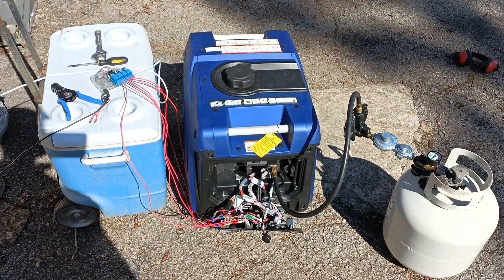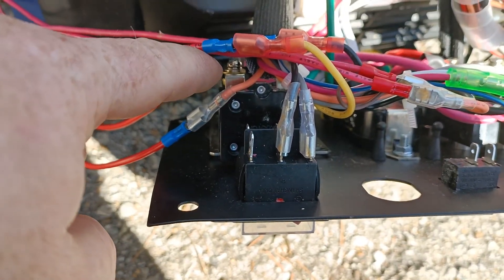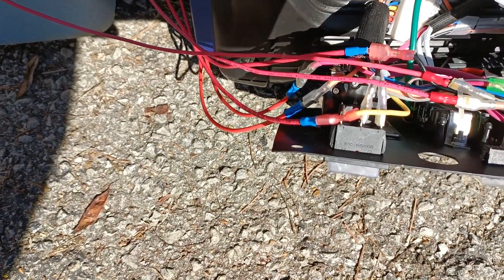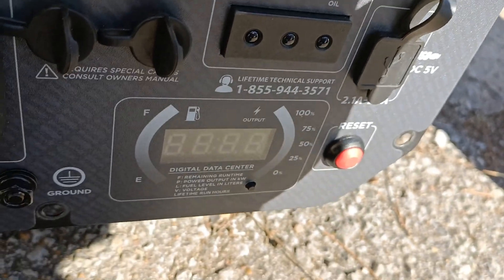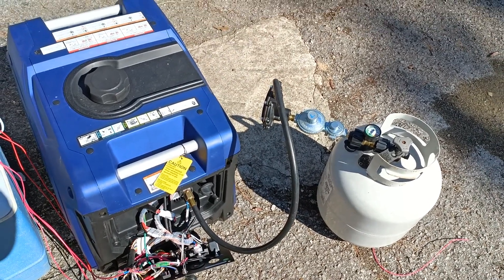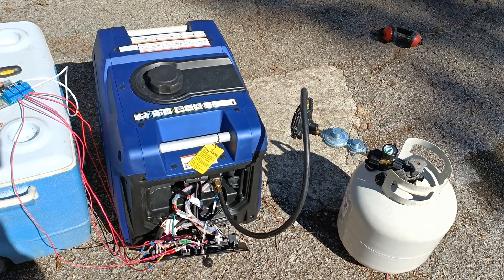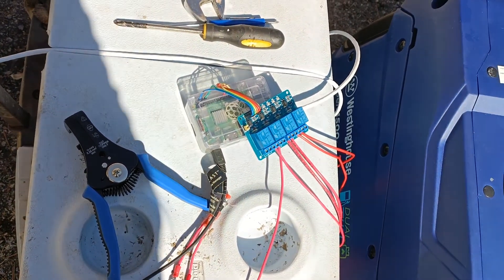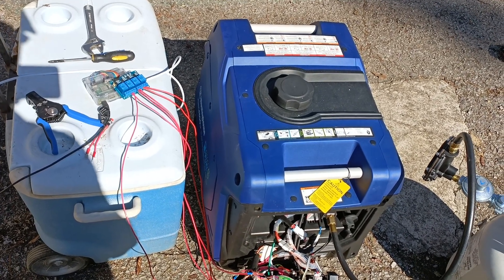Hacking Westinghouse 4.5K Generator to add Internet Remote Start - Part 2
This is the second part in a series of videos I am going to post on modifications I am making to a Westinghouse 4.5K Dual-Fuel Generator I purchased for use at my off grid cabin.

In this video I am taking a look at what is needed to stop the generator remotely. In my previous video the generator did not turn off when I expected it to and I am looking at resolving that in this video.

My cabin has a Growatt inverter that can accept an AC power input which can be used to power the house and charge the batteries. I have found that during periods of bad weather, my batteries can become depleted while I am not at the cabin and I would like to ensure that I c=am able to keep a charge on my batteries and this generator will assist me with that.

I chose this generator because it has electric start, is an inverter generator, no manual choke, is Dual-Fuel, and a good deal larger that the generator that I had been using.